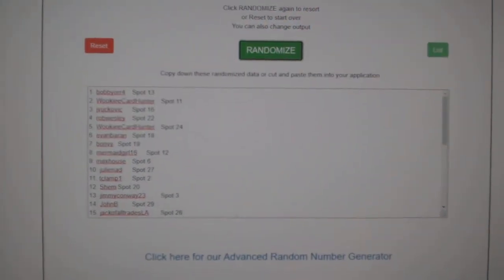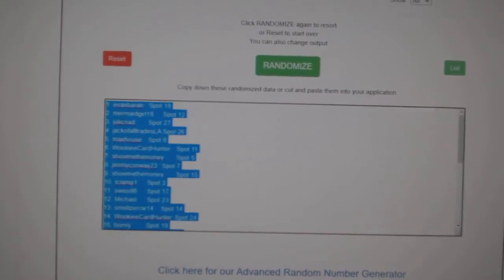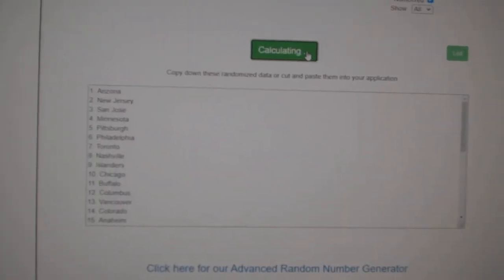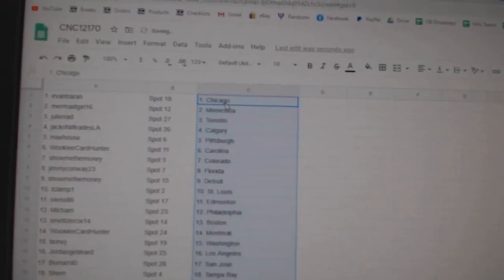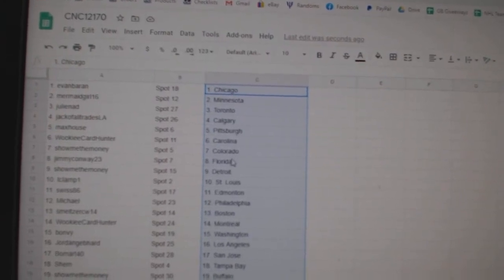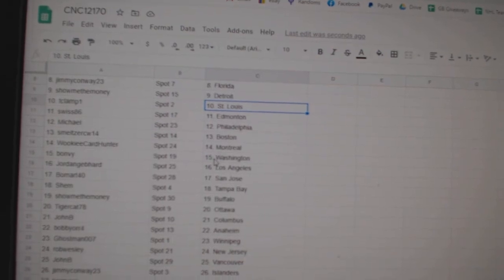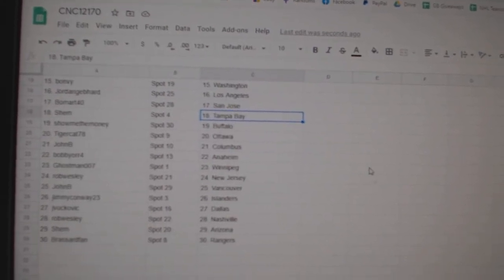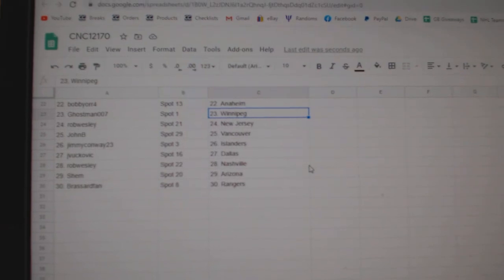Team Randoms - C&C GB #12,170